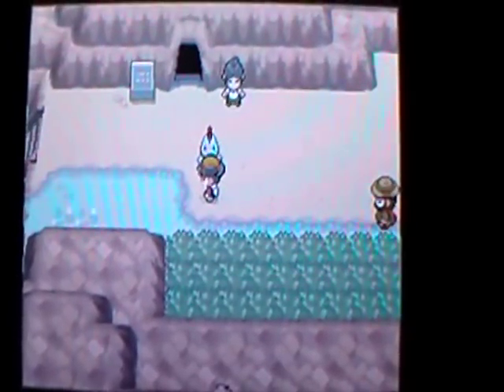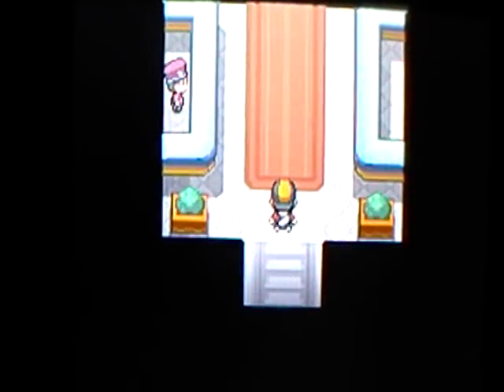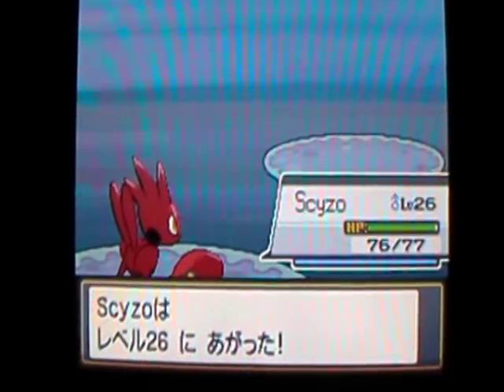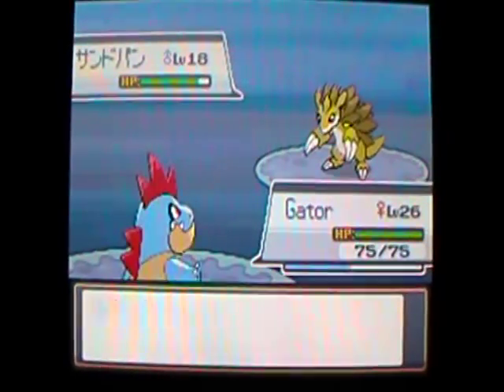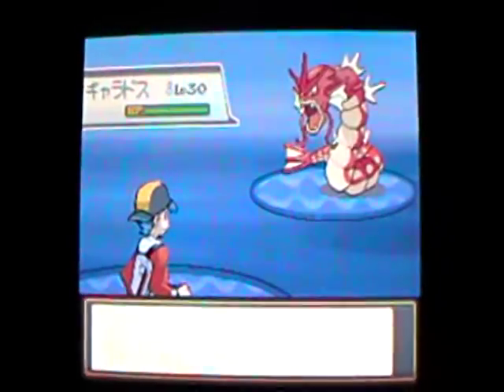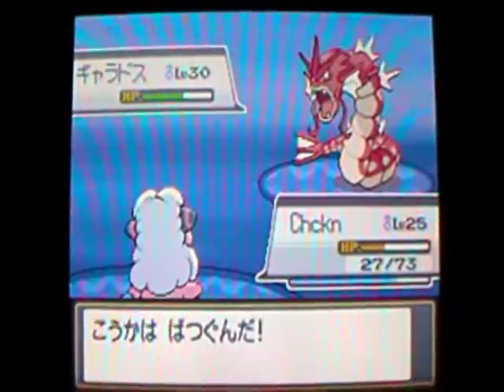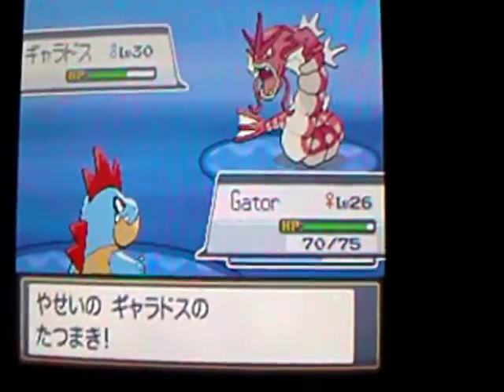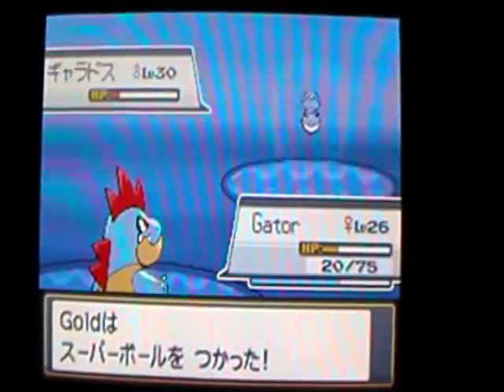Lets Play Pokemon Soul Silver! Pt. 34: Go Great Ball! YEEEESSSS!!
We make it to Mahogany town, then go north to Lake of Rage, and catch a shiny gyarados with our FIRST great ball! Annoying Gyarados, I am the great Leon!